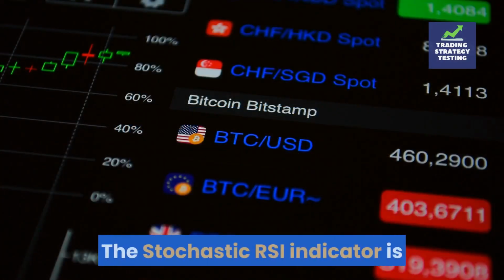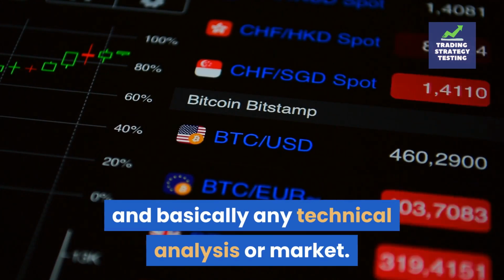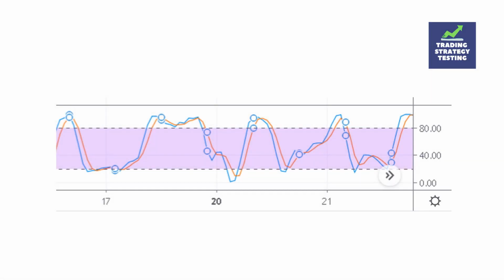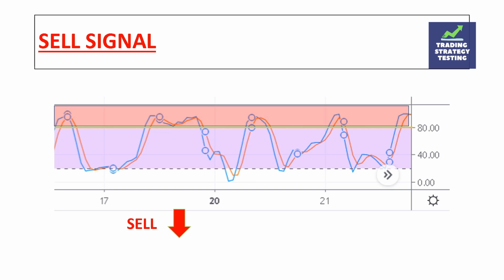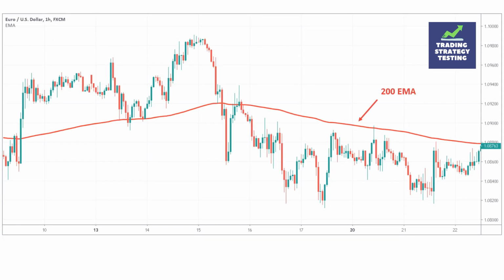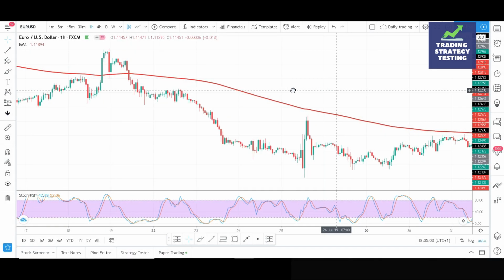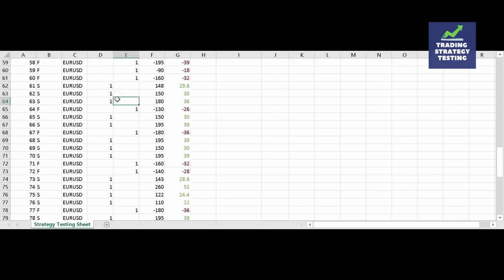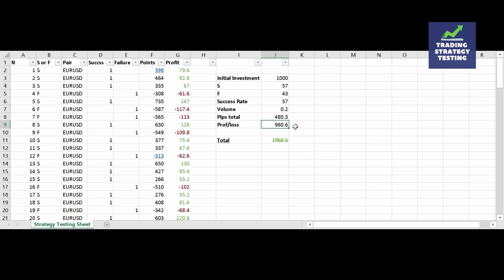Stochastic RSI Strategy: Trading Strategy Tested 100 times with $1,000 Balance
Today we will test the Stochastic RSI trading strategy. The Stochastic RSI indicator is a technical analysis indicator used to determine whether an asset is overbought or oversold, as well as to identify current market trends.
The Stochastic RSI trading strategy will be explained in this video and get tested for 100 times as usual with $1,000 account. The test will help us decide whether we should consider trading with the Stochastic RSI indicator or probably use one of the other trading indicators and strategies previously explained and tested on this channel.

The Stochastic RSI indicator is popular among many professional traders as it is useful for day trading strategies and could be used in Forex, Stocks and basically any technical analysis or market.
We are also responding to a request made by our subscriber Fouad Ahmar, feel free to suggest any strategy you want us to test on our channel in the comment section.

The Stochastic RSI trading strategy is simple. When the crossover occurs below the 20% level we will only consider buying. On the other hand, when the crossover happens above the 80% line of the Stochastic RSI indicator, we will only look for sell opportunities.

We will also use the 200 Exponential moving average,

When the price is above the 200 E.M.A, we will only look for buy opportunities.

On the other hand, when the price is below the 200 E.M.A, that means that we are on a downtrend. so we will only consider the sell orders.